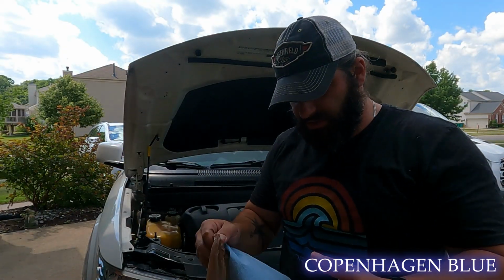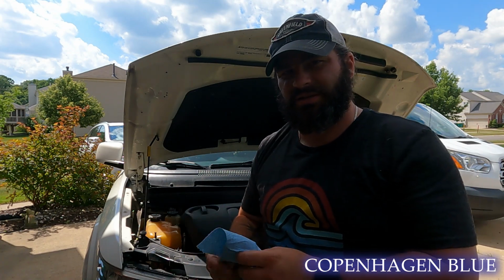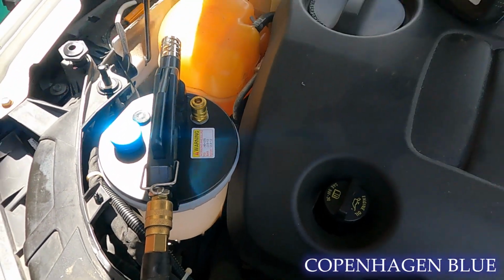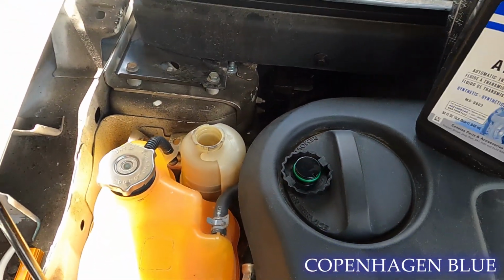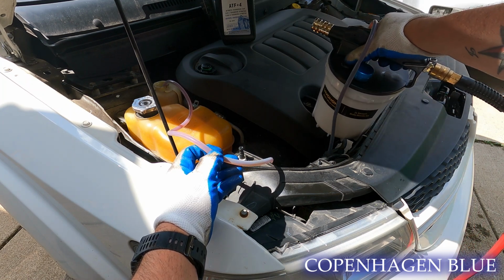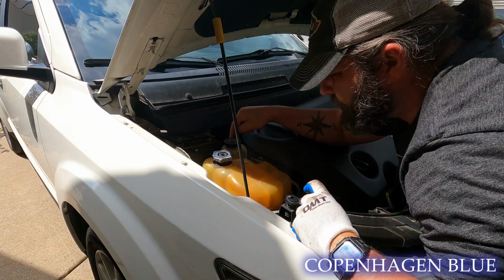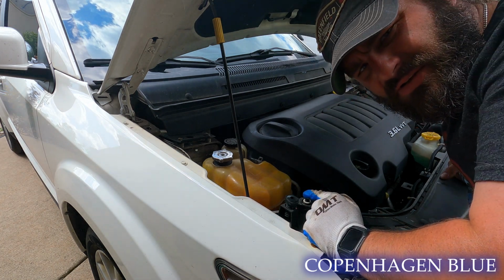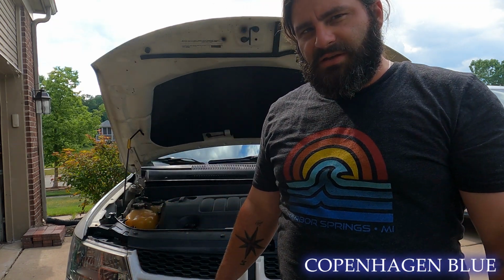Power steering noise?! Save $$$ at the dealer and try this first!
Can changing the power steering fluid help quiet down a whining? I'm getting a whining noise with the wife's Dodge Journey.  We're going to see if we can swap out her fluid with a new tool that I bought and make it sound a little better.  You can do this on your own car, just make sure that you use the correct fluid!  Not all cars take the same fluid, so you have to either check your manual or the cap on the reservoir.

This is the same power steering set up for the Dodge Grans Caravan, Caravan, Chrysler Town and Country

Things you'll need:
A way to suck out the fluid from the reservoir
Plenty of new fluid - at least 1-2 qts
A container to collect and properly dispose of the old fluid (you can do this at any auto parts store where they take used oil)